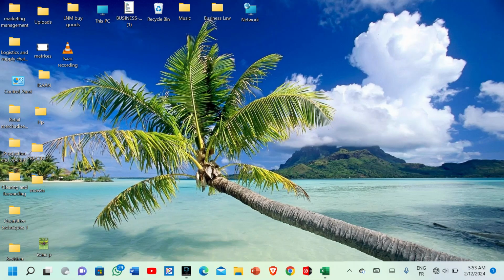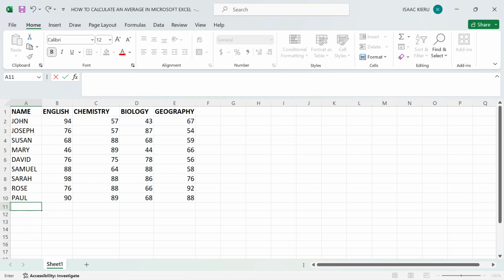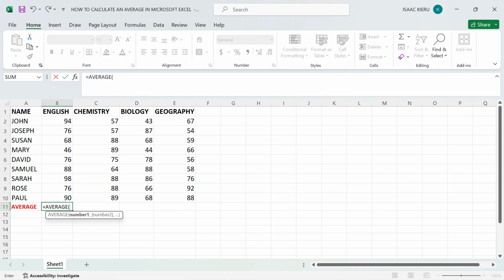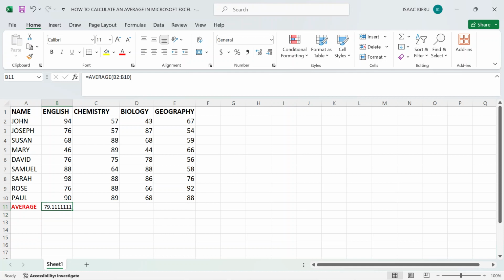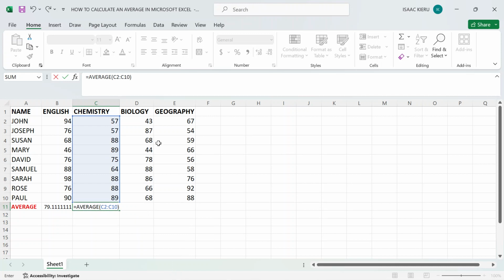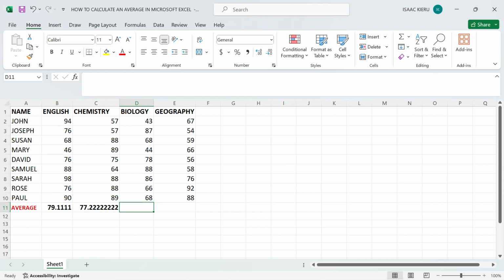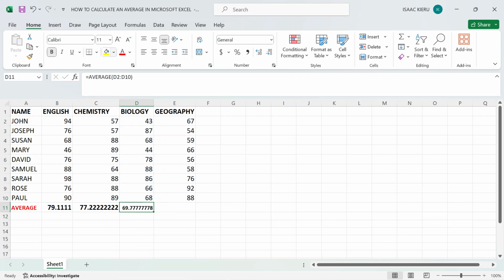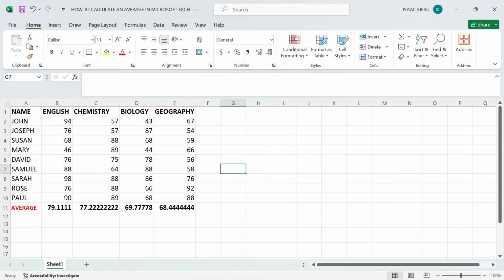HOW TO CALCULATE AN AVERAGE IN MICROSOFT EXCEL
This video basically explains on how to calculate an Average in Microsoft Excel.